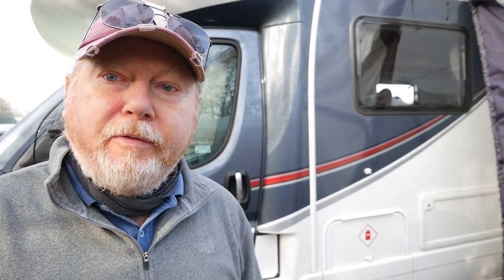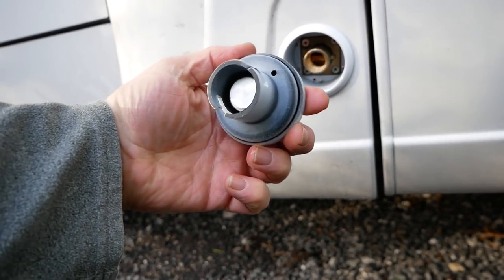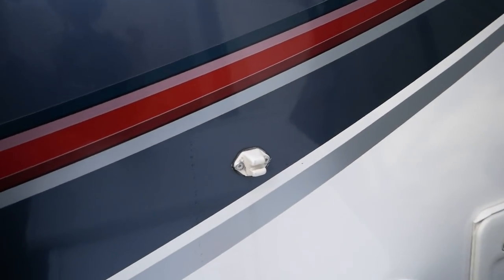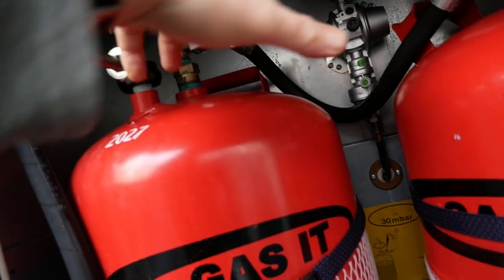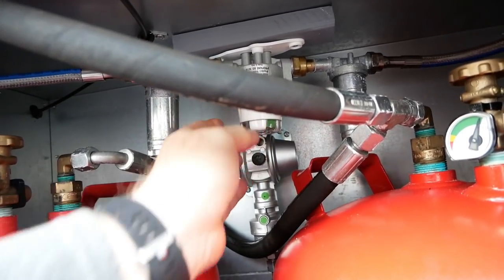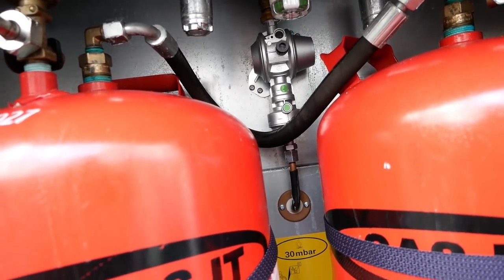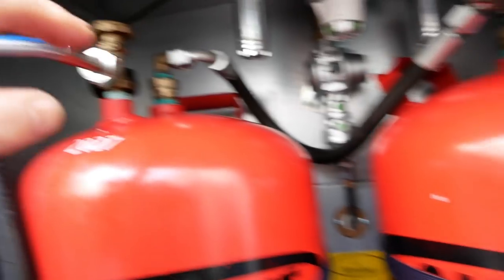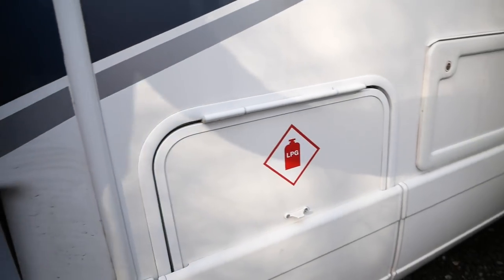Motorhome LPG GasIt System with External Filler #355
Motorhome LPG GasIt System with External Filler